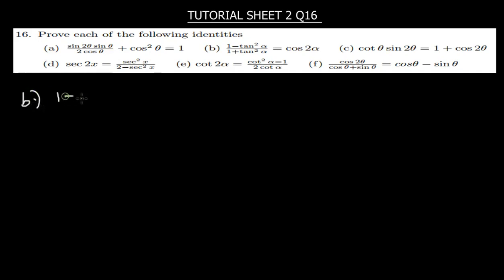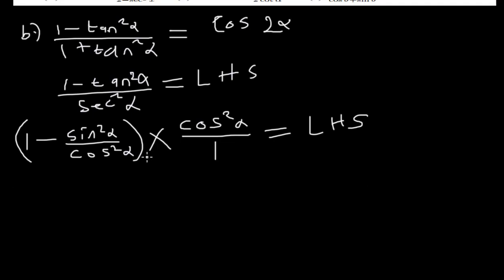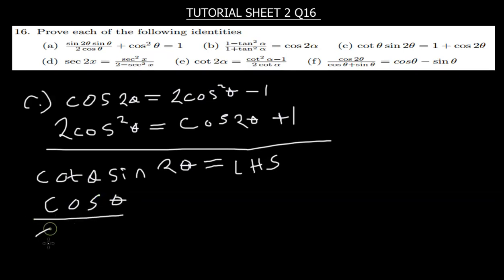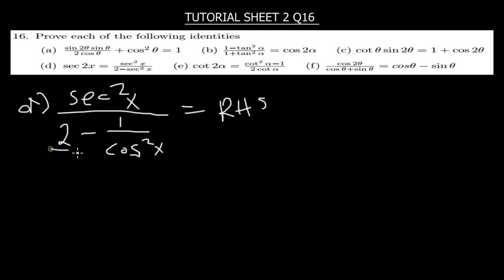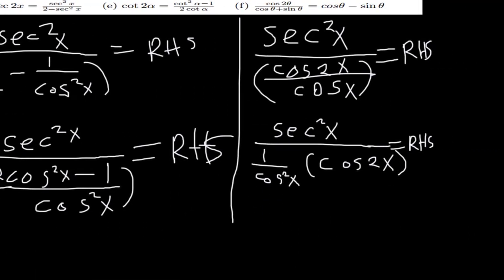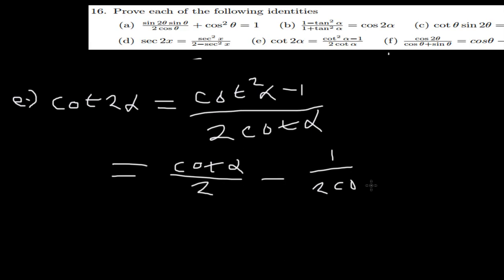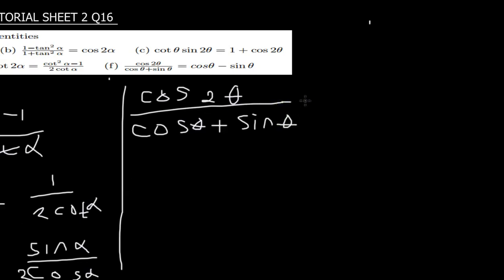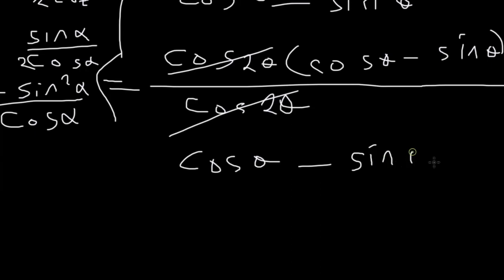COMPLETE QUESTION 16 ANSWERS TUTORIAL SHEET 2 PROVING TRIG IDENTITIES